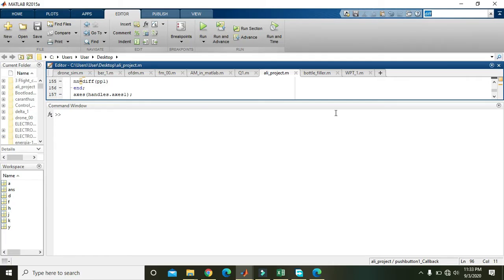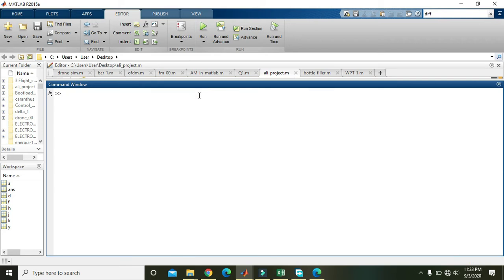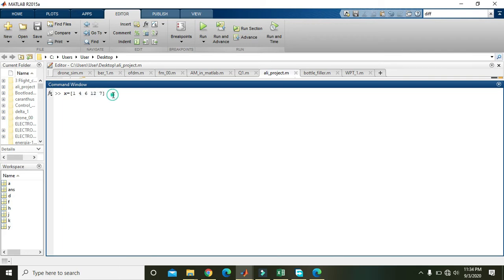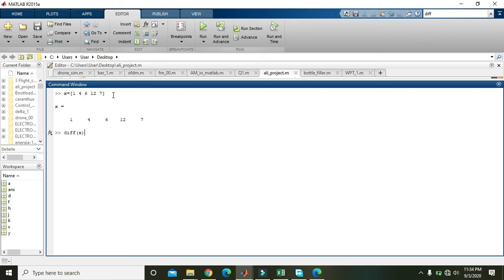how to find the difference between adjacent elements in a matrix in matlab | use of diff command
how to find the difference between adjacent elements in a matrix in matlab,
how to get the difference between adjacent elements in a matrix in matlab,
how to determine the difference between adjacent elements in a matrix in matlab,
how to calculate the difference between adjacent elements in a matrix in matlab,
difference between elements of a vector in matlab,
tutorial on how to find the difference between elements of a matrix in matlab,